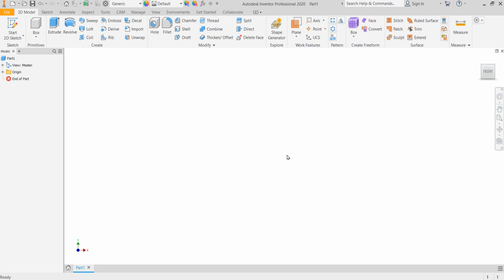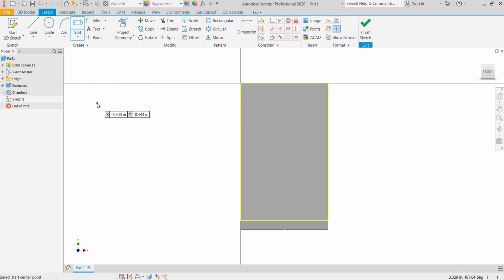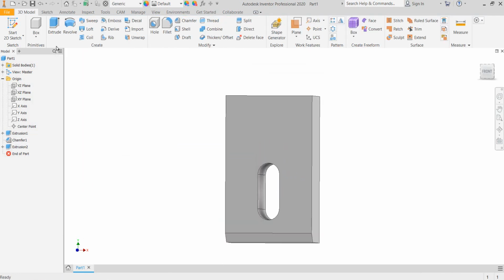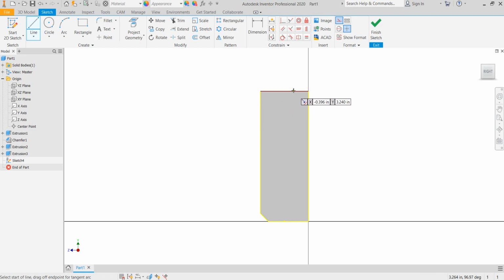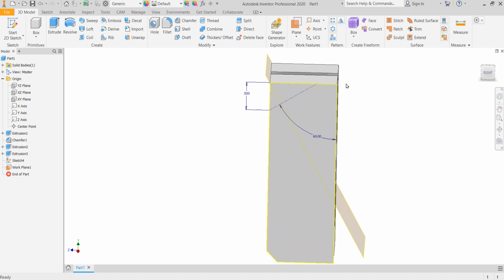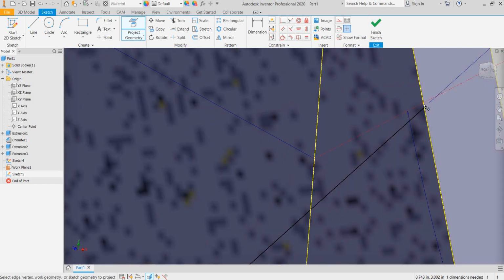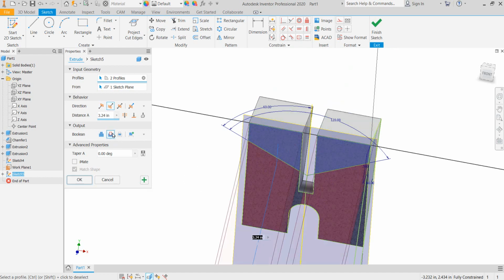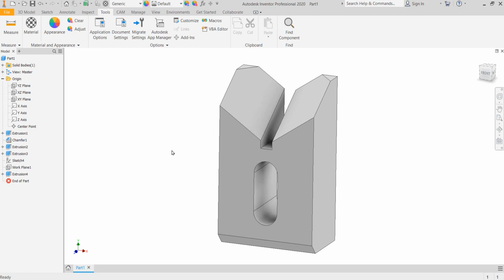DFTG 1109 Ex 9 8